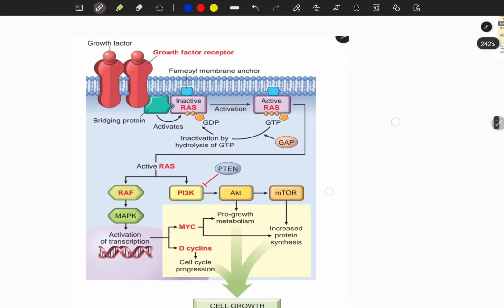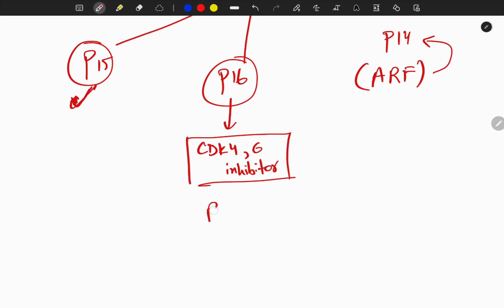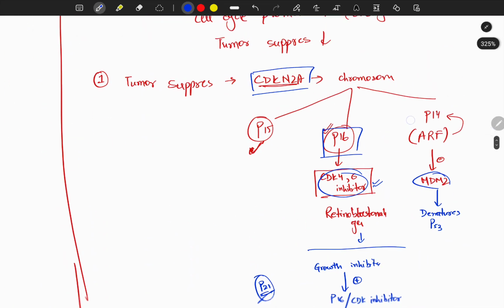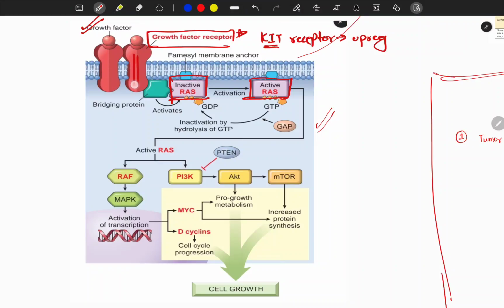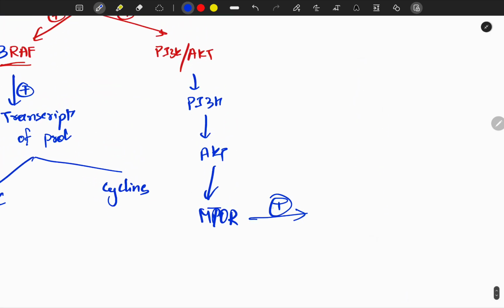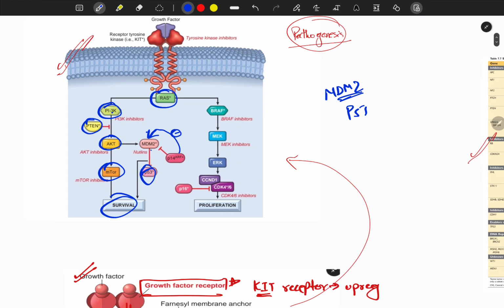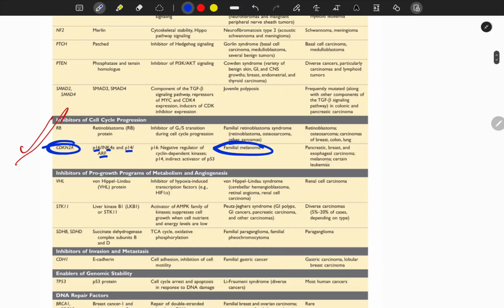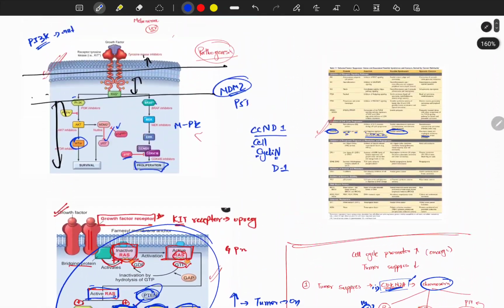Pathogenesis of Melanoma for kulpi